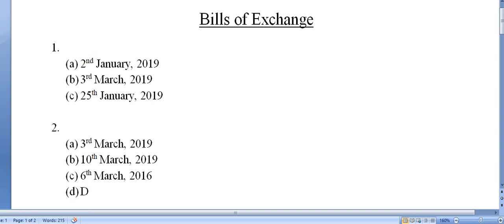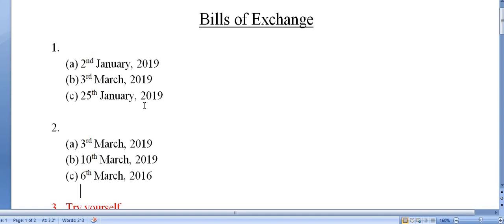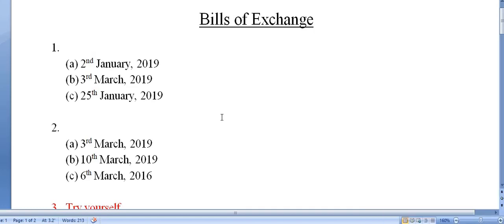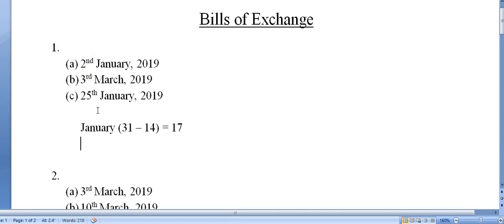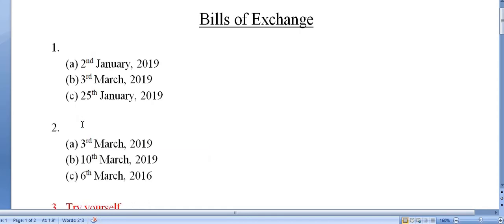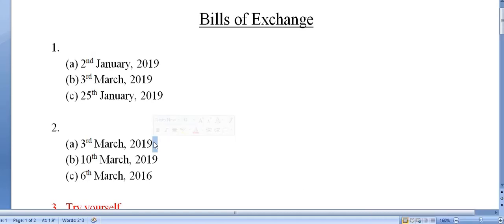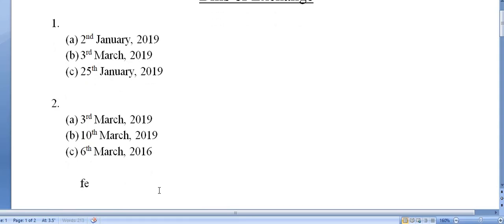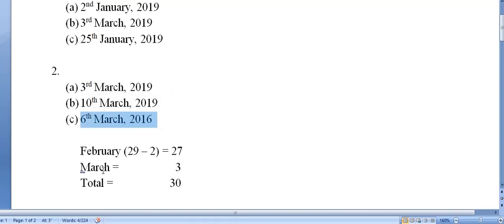BOE no. 1 and 2